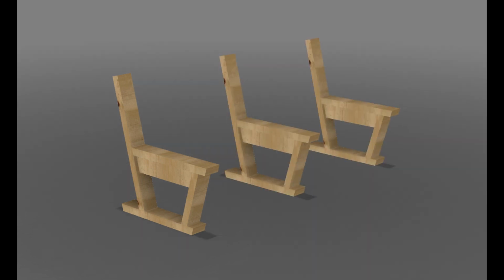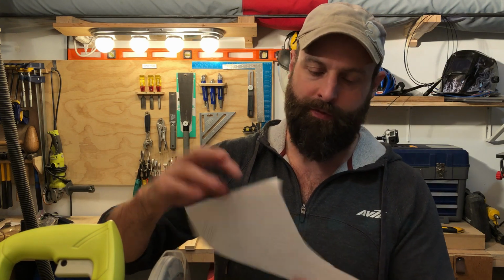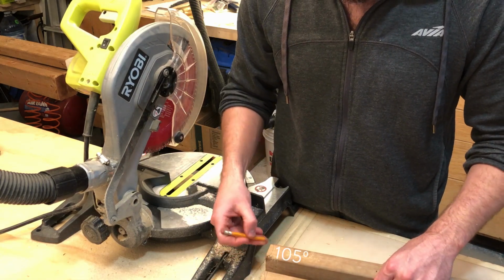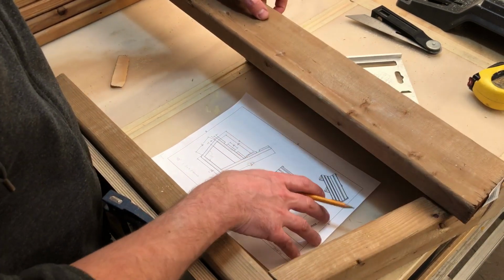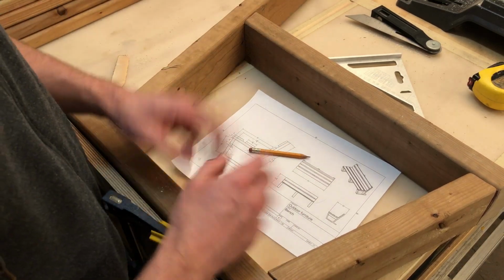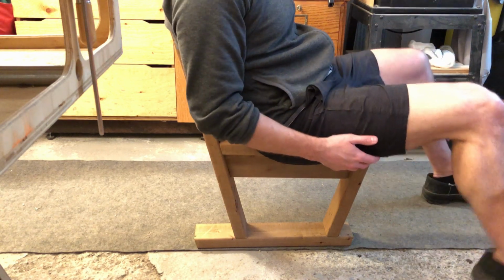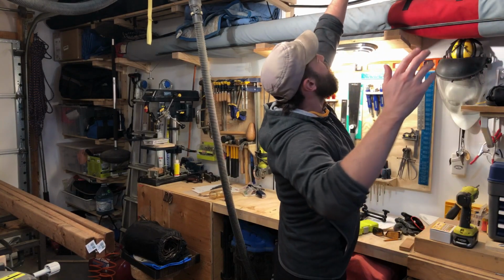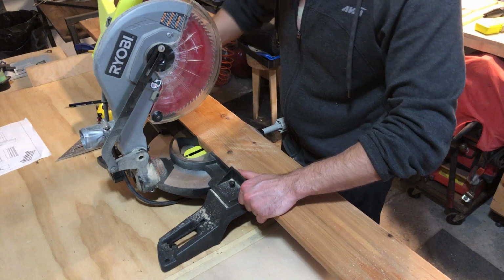Budget Outdoor Bench Build | Pressure Treated 2x4s & Deck Boards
I designed these modular outdoor benches to be easy to build, easy to customize, and easy to scale, using nothing but common lumber from your local hardware store.

Each frame section is built from a single pressure-treated 2x4 using repeatable angled cuts, making it simple to crank out multiple sub-assemblies in one session. The seating surface uses straight-cut 5/4 deck boards. No fancy joinery, no complex setups.

The real magic? The modular design means you can configure these benches however you need; longer, shorter, L-shaped... whatever fits your space.

The best part: just five 10ft 5/4 deck boards and five 8ft 2x4s will yield two sturdy, good-looking outdoor benches. Not too shabby for a budget build. 💪

🛒 Materials Used:

Pressure-treated 2x4s (8ft)
5/4 deck boards (10ft)
Deck screws

🔧 Tools Used:

Mitre saw
Impact driver
Clamps
Measuring tape

Drop your questions or your finished bench photos in the comments — I'd love to see what you make.